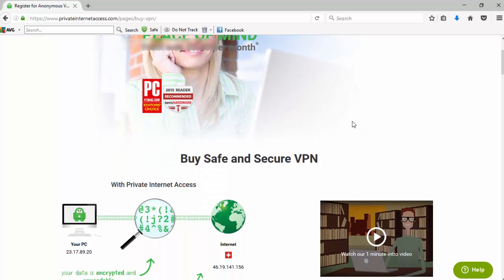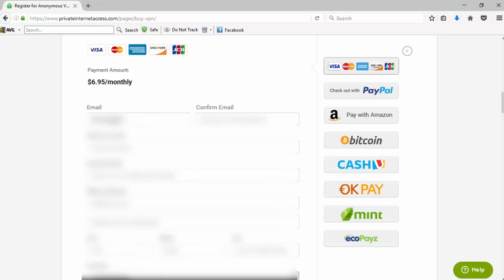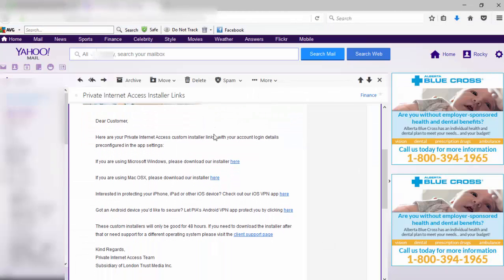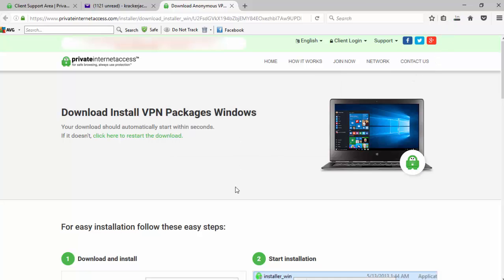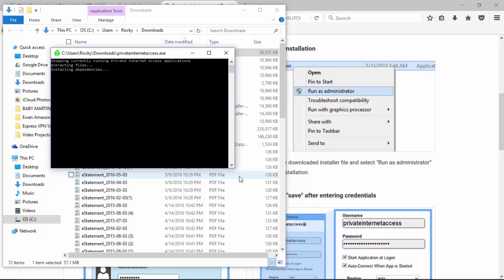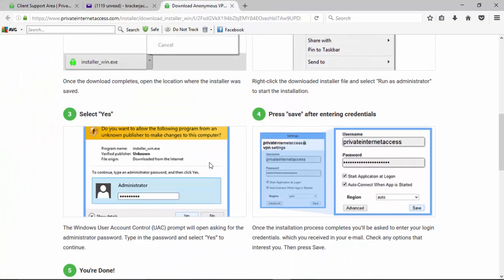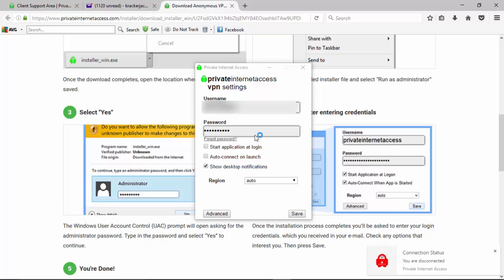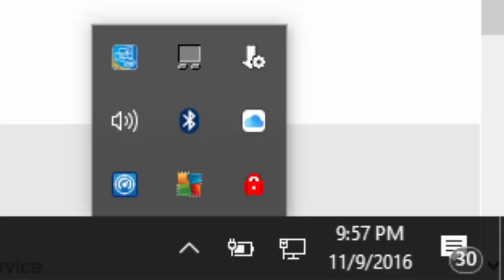Private Internet Access Download and Installation Guide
This video details downloading and installing Private Internet Access VPN service